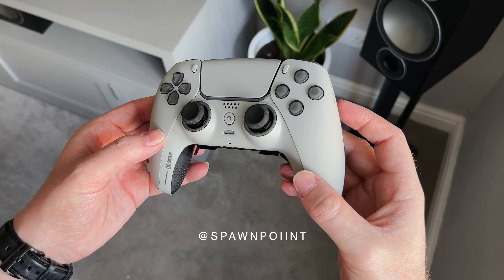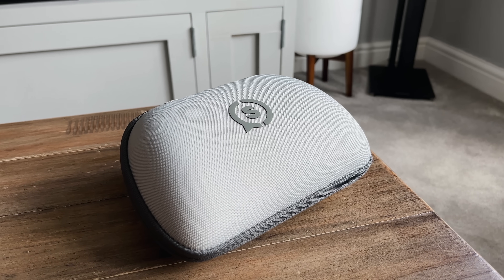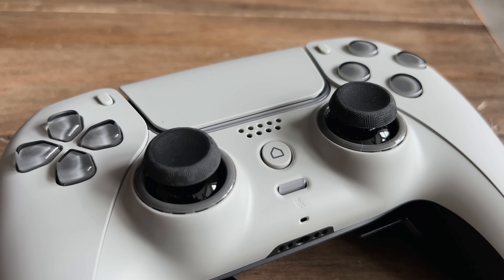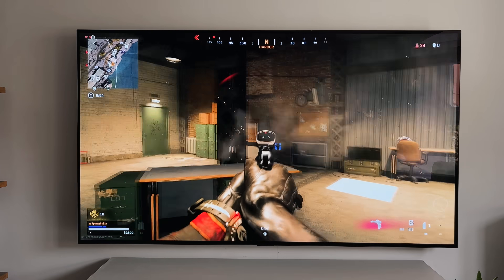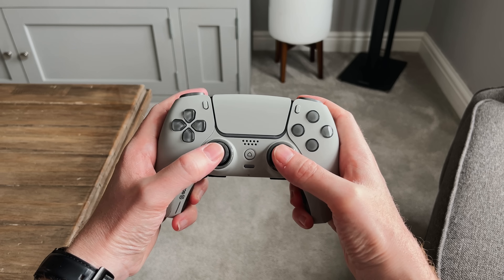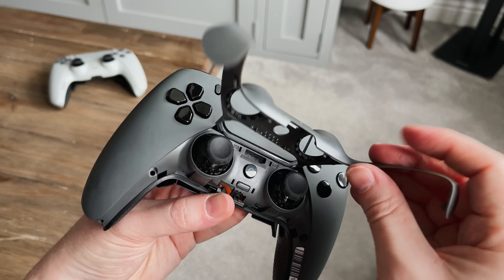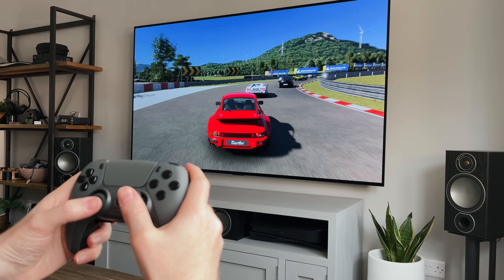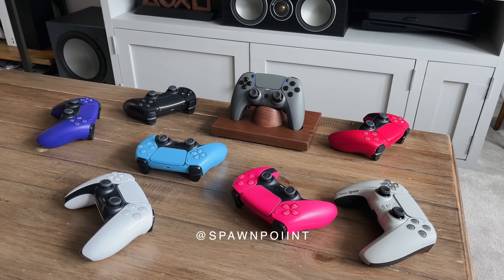NEW PS5 Pro Controller: Unboxing + Review | SCUF Reflex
This is the new PS5 Pro Controller for the PlayStation 5. Remappable paddles, instant triggers, customisable design and a premium feel. Unboxing and review of the SCUF Reflex Pro FPS controller.

0:00 | Intro
0:28 | Unboxing
1:18 | Design and Features
2:57 | Instant or Adaptive Triggers
4:18 | Rear Paddles
5:48 | Custom Options
6:48 | Charging
7:09 | Warranty
7:27 | Should You Buy One?

This is the SCUF PS5 controller, and is not the official PS5 DualSense Edge controller.